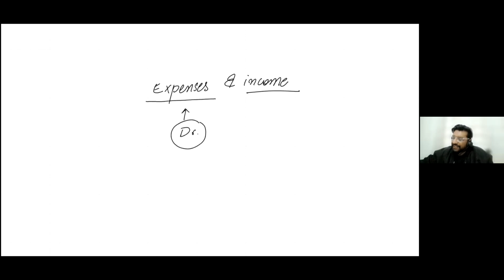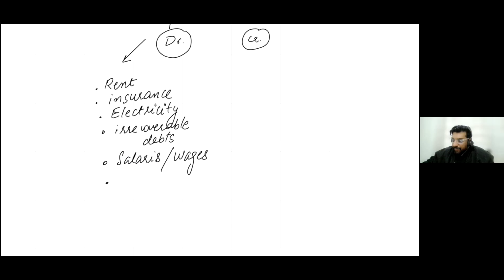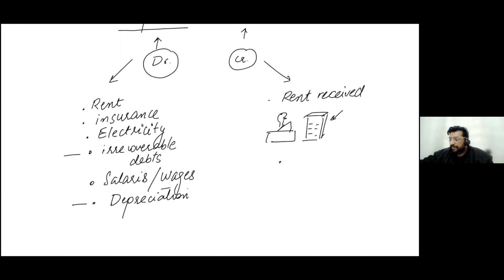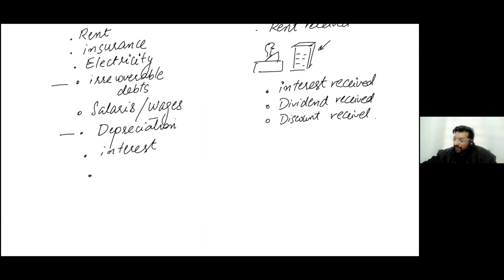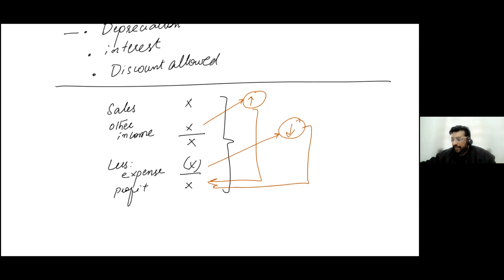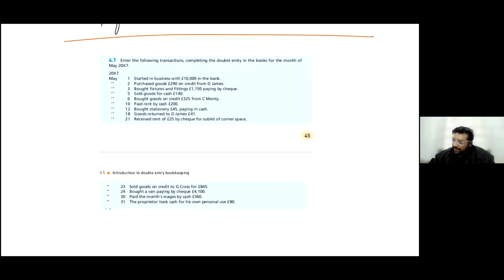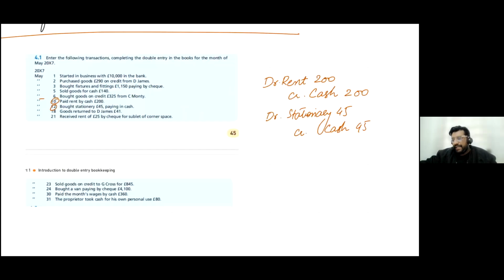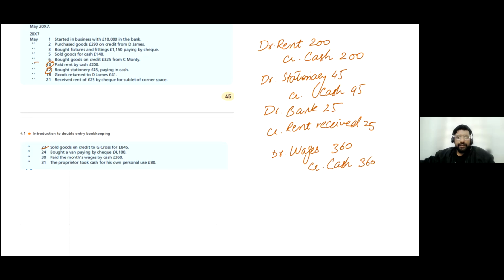Accounting - Double Entry Bookkeeping - Income, Expenses - Lecture 3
Accounting - Double Entry Bookkeeping - Income, Expenses

Adam (ACCA, ICAEW)
For Accounting Tuition whatsapp